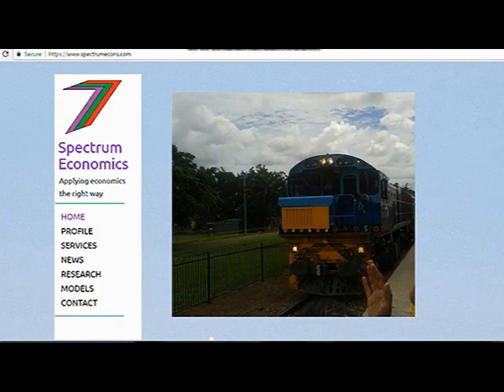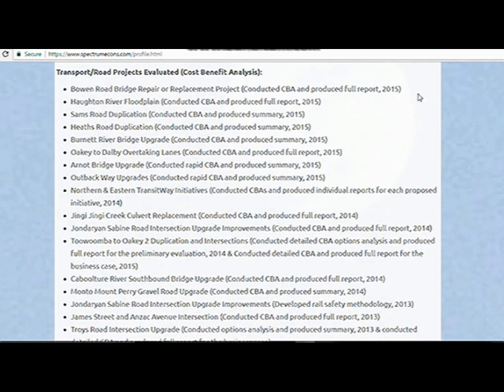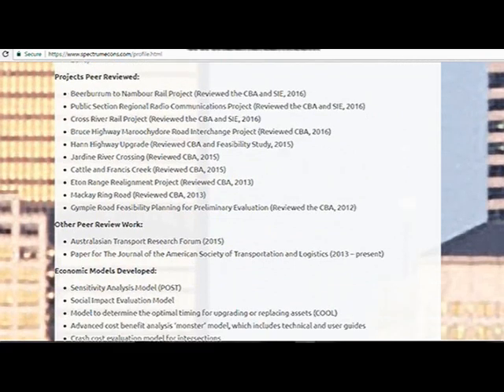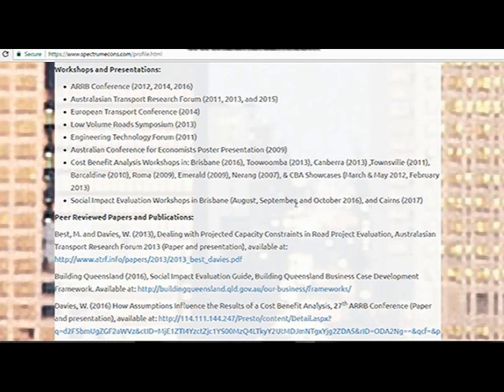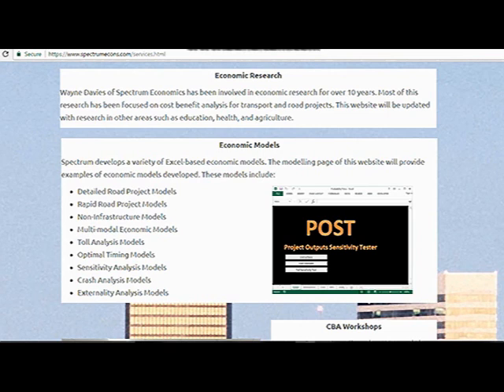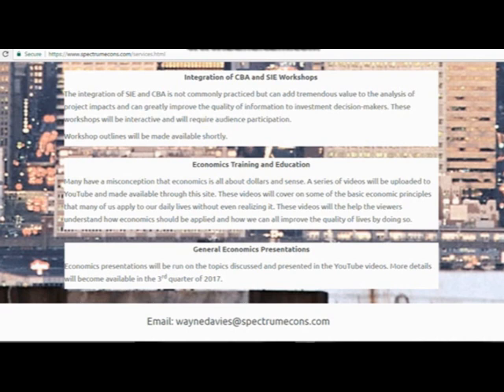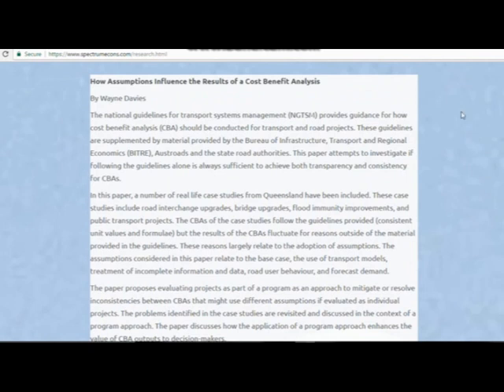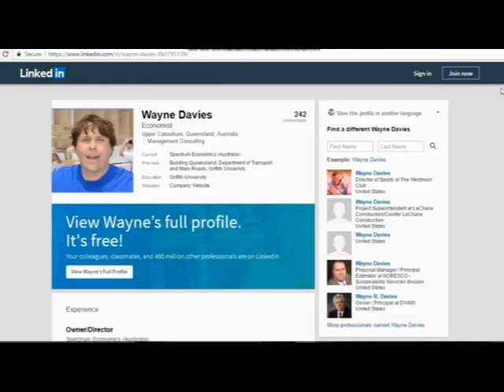Introducing Spectrum Economics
This video describes the business activities of Spectrum Economics. These activity include:

- Cost Benefit Analysis (CBA)
- Social Impact Evaluation (SIE)
- Peer Review of Business Cases
- Development of Economic Models
- Workshops and Training
- General Economic Presentations
- Economic Research

The video takes a look at the Spectrum Economics website. The video highlights Wayne Davies (Owner/Director of Spectrum Economics) working experience and how his skills are applied to the activities described on the website.